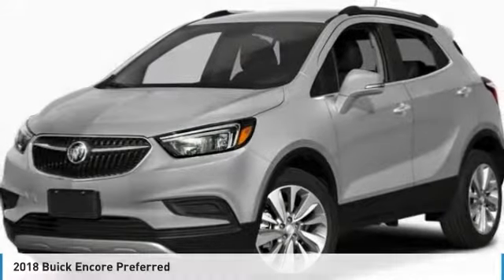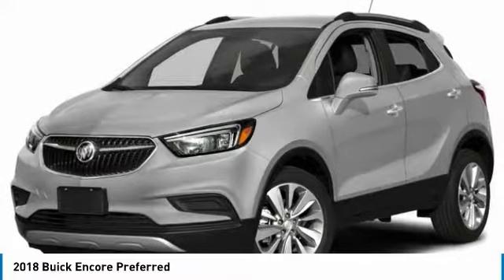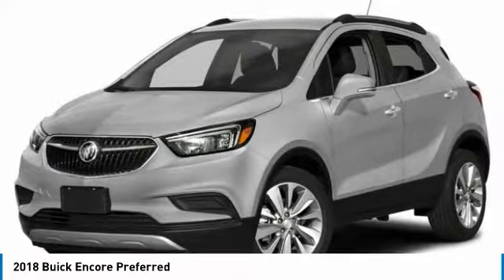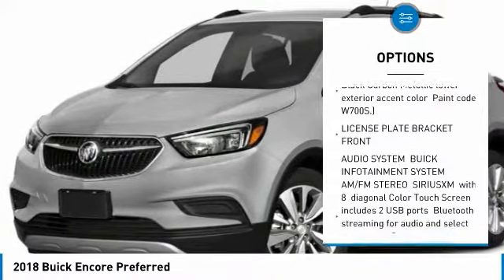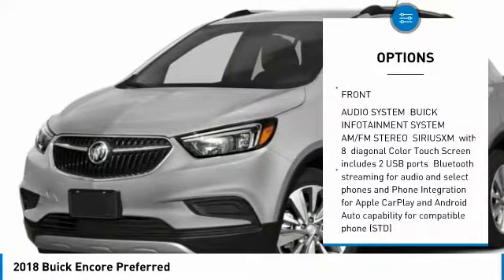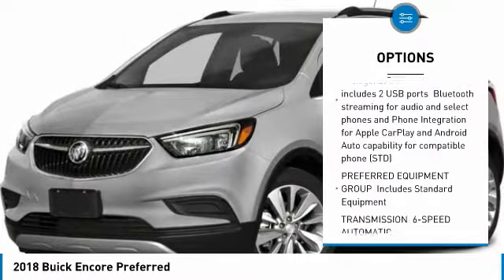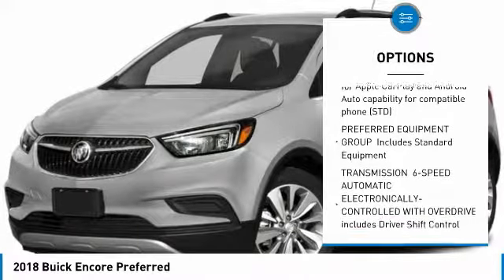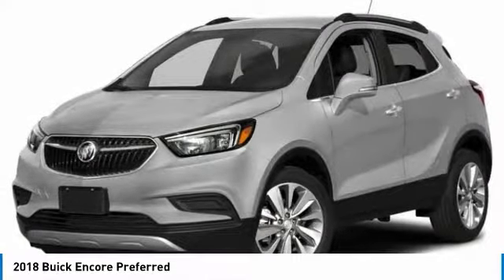2018 BUICK ENCORE Poughkeepsie, NY 18350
2018 BUICK ENCORE Poughkeepsie, NY
Stock# 18350

2023 South Rd.

Don't miss this 2018 Buick Encore. It's equipped with Automatic transmission and features a Summit White exterior. With 3 miles, you'll want to take this car home. Make a great choice today.